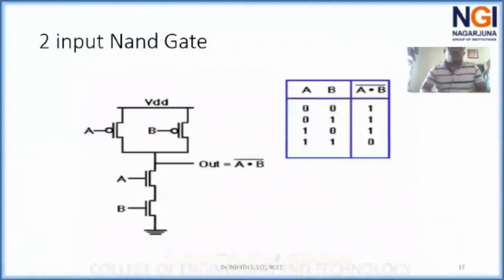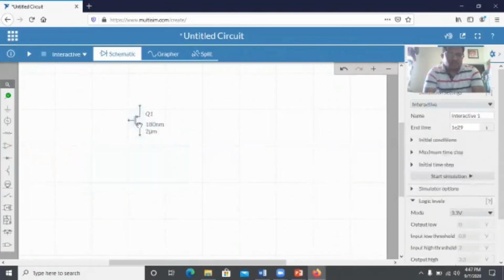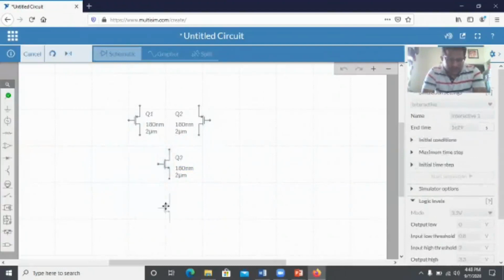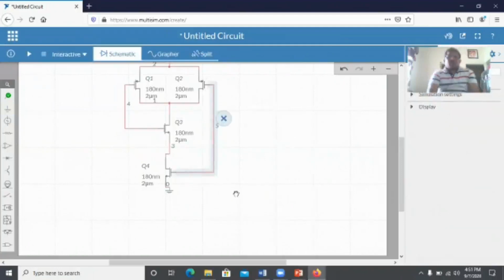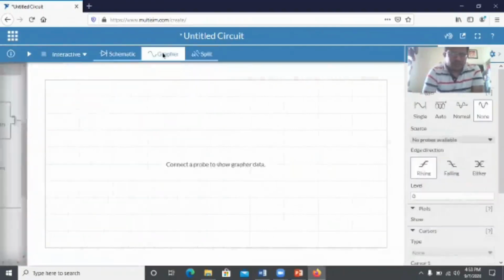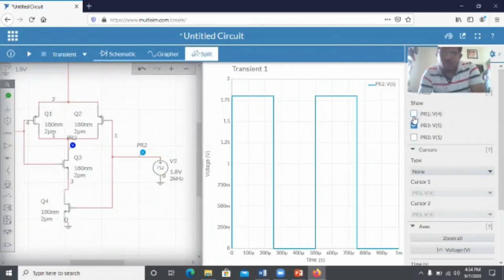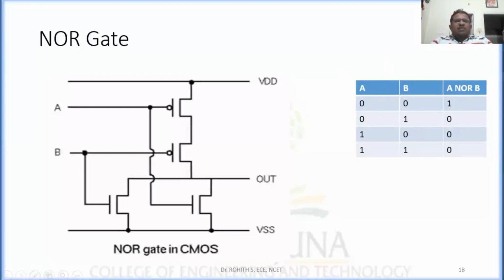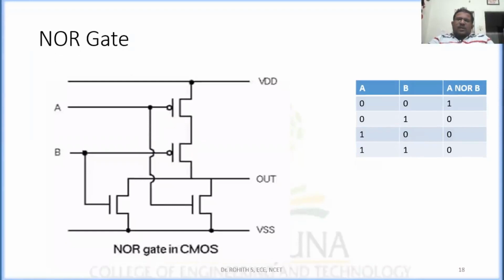NAND and NOR Gate using Ni multisim live online software